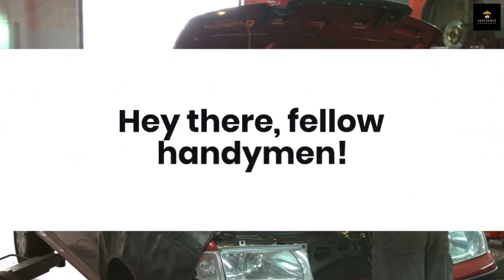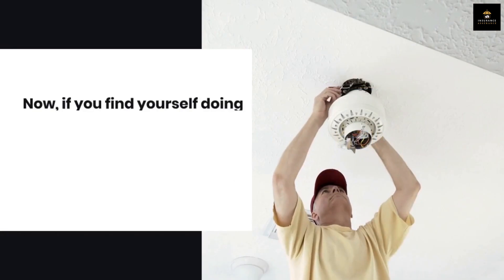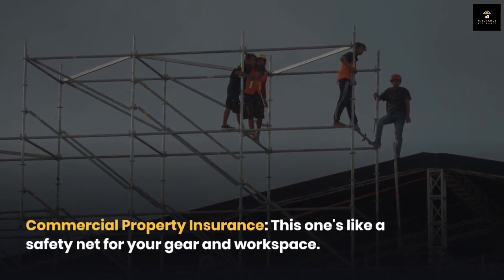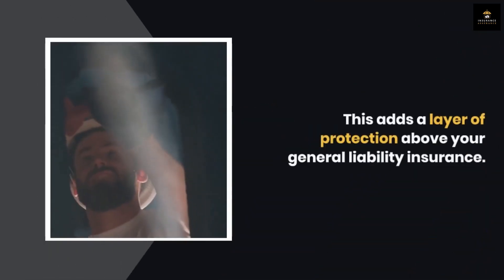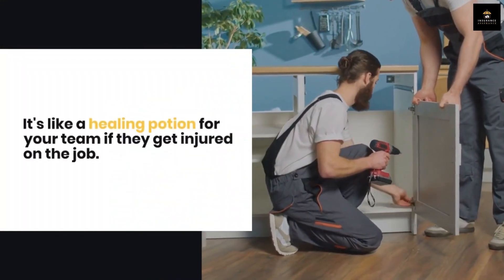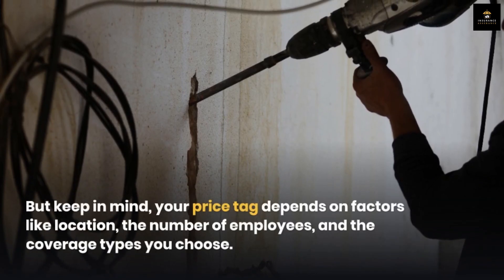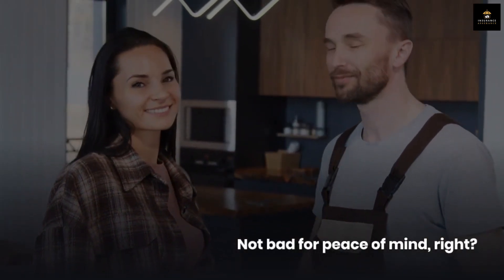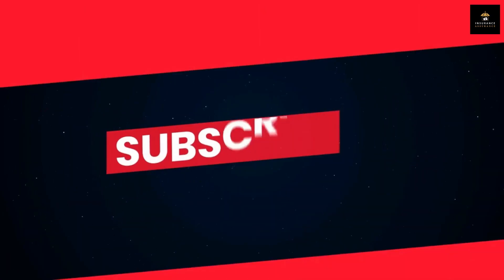Insurance for Handyman in 2025 | How to Get Insurance for Handyman in USA Step by Step Guide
In this video, I talked about How to Get Insurance for Handyman in United States (A to Z you need to know about Handyman Insurance in USA).

🛠️ Discover the Ultimate Guide to Getting Handyman Insurance in the United States! 🏠

Are you a skilled handyman looking to protect your business and hard-earned reputation? Look no further! 🔒 Whether you're fixing leaky faucets or tackling major home renovations, having the right insurance coverage is absolutely essential.

🔨 Join us in this informative video as we walk you through the step-by-step process of obtaining insurance tailored specifically for handymen. 💼 From liability coverage that shields you from unexpected mishaps to comprehensive policies that keep your tools and equipment safeguarded, we've got you covered.

📋 In this video, you'll learn:

✔️ Why insurance is a MUST for Handymen
✔️ Types of insurance to consider
✔️ How to choose the right coverage limits
✔️ Insider tips to save money on premiums
✔️ Top insurance providers for Handymen
Don't leave your business vulnerable to risks and legal troubles. 🚫🔑 Whether you're a solo handyman or run a small team, our expert advice will empower you to make informed decisions about your insurance needs.

💪🔗 Your tools protect your projects – let's make sure your insurance protects your business. Watch now! 🎬🔗

►Tags(Ignore):
how to get insurance for handyman usa,
handyman insurance,
insurance for handyman usa,
handyman insurance,
insurance for handyman,
handyman business insurance,
handyman business insurance,
best handyman insurance,
best insurance for handyman business,
insurance for handyman,
best way to use life insurance,
handyman life insurance,
handyman life insurance usa